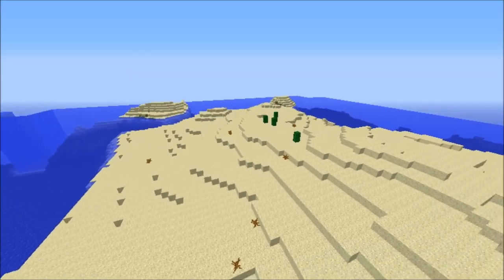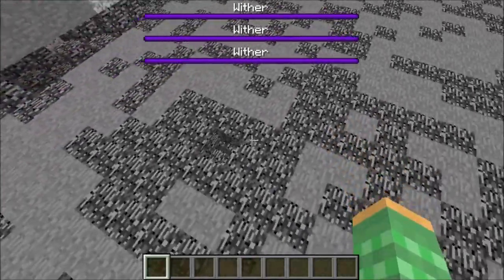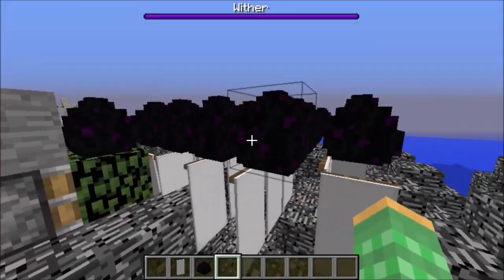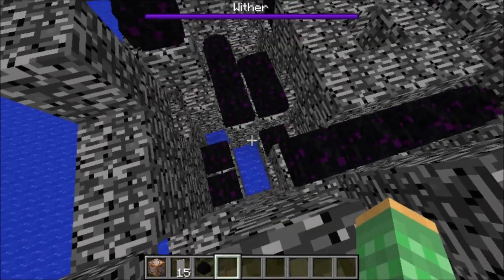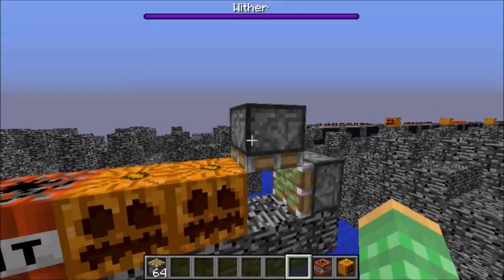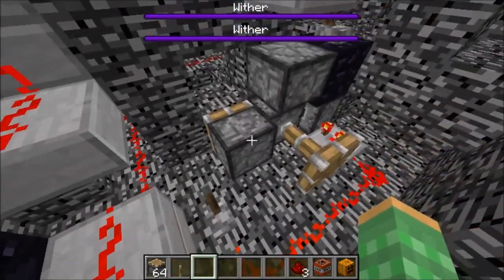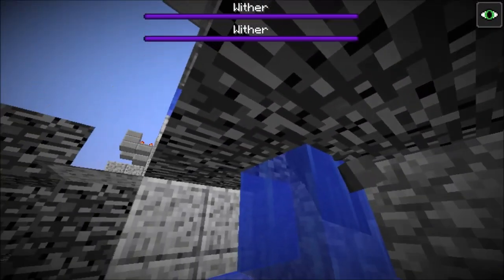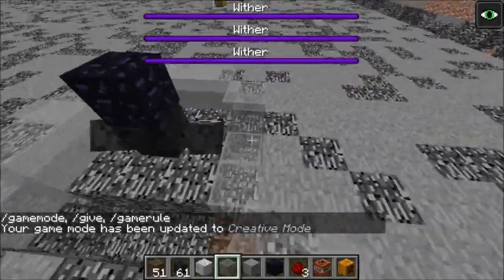NEW Simple Cobble Farm in DESCRIPTION! Minecraft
I showed that an OW bedrock wither cage was possible last year but never showed it in a video. So today I am showing how to make the OW bedrock wither cage and a simple cobble farm that it could be used for. Enjoy!

Rays Works